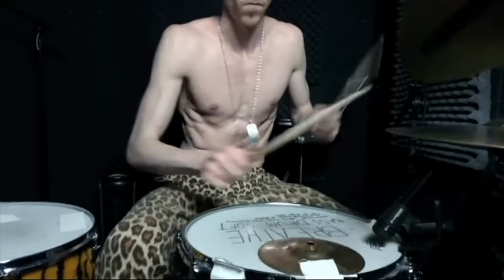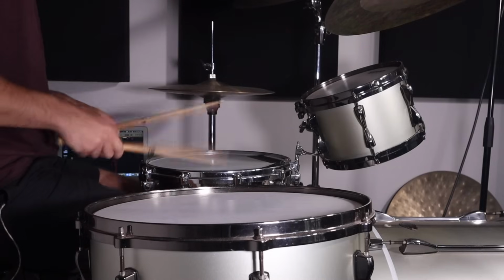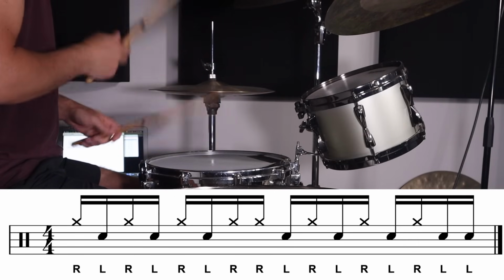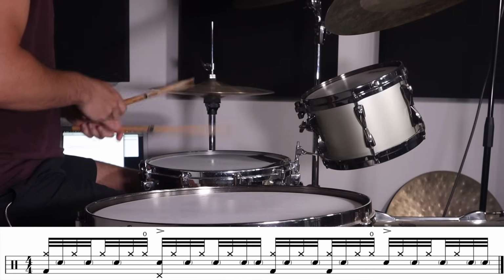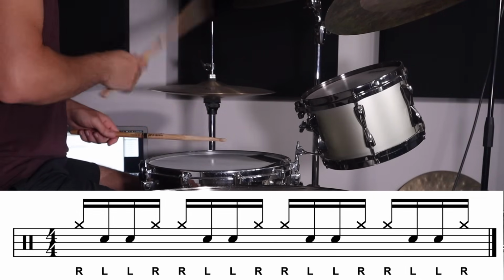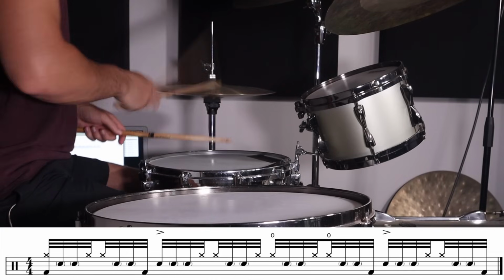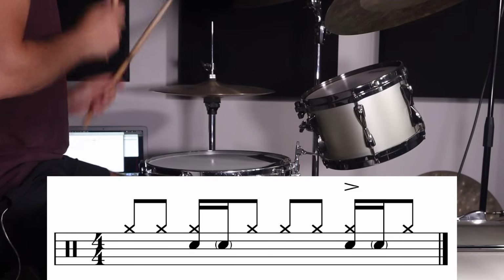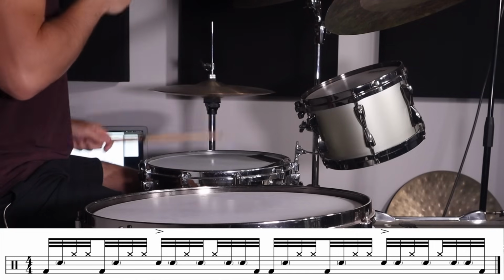How to Play Drums Just Like The Pros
Thanks to Tama and Shure for supporting me!